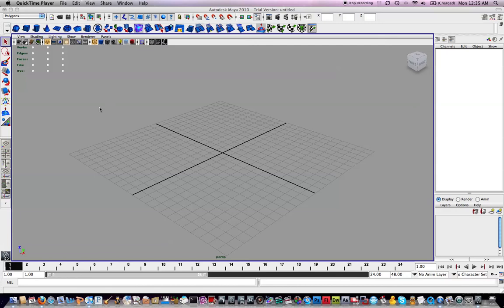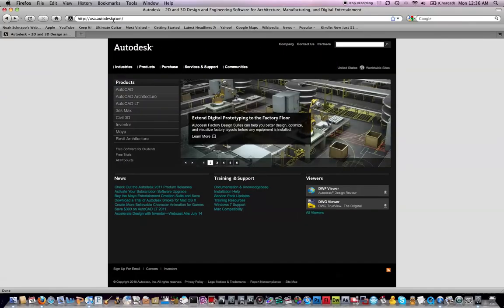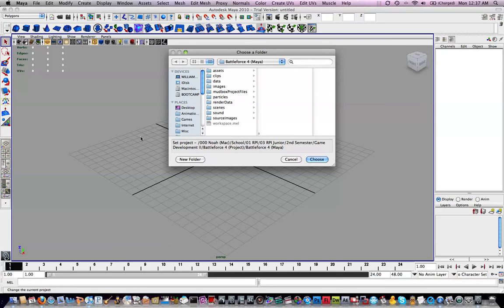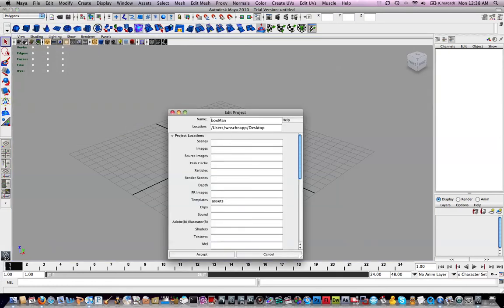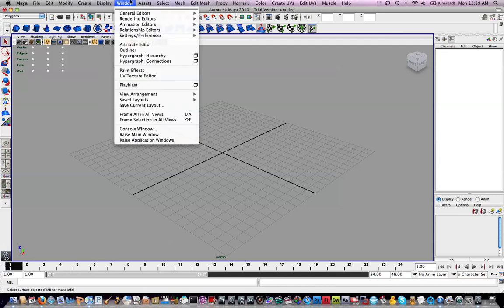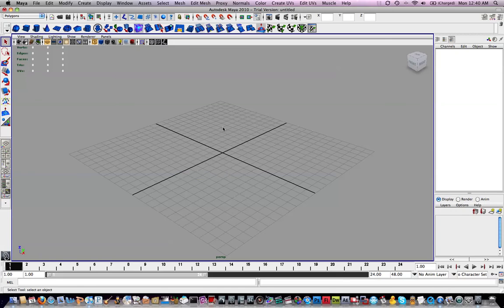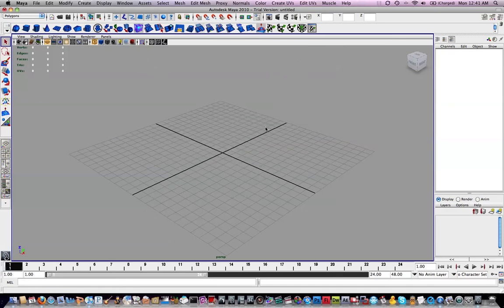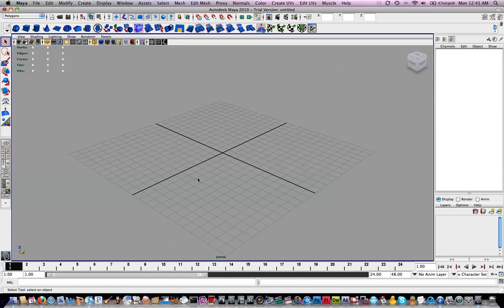Maya boxMan '01_Intro_SetUpTheScene' Tutorial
Hello, My name is Noah Schnapp. The Maya "boxMan" tutorials are a set of 16 tutorials which cover the creation of a basic character from the modeling stage to the animation stage. The content in these tutorials was created in Autodesk Maya 2010 30 day Trial.

The purpose of these tutorials was not to teach everything about Maya, but to give users a reference for the next step that they need to take when they already have some knowledge of the topic I'm covering.

This is video number 01 in the boxMan tutorial series and titled

"01_intro_SetUpTheScene"

Thanks,
Noah Schnapp